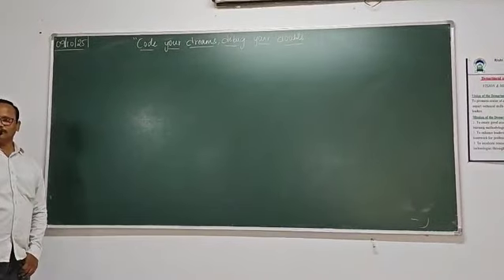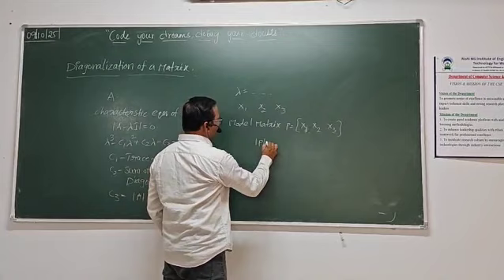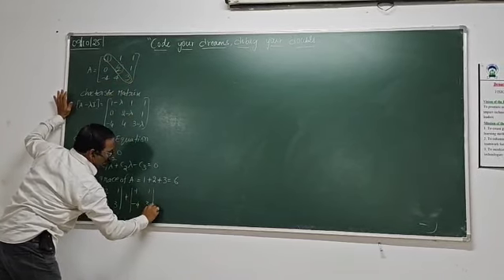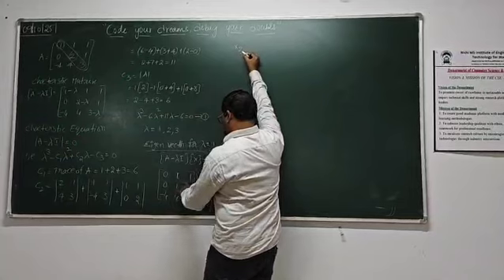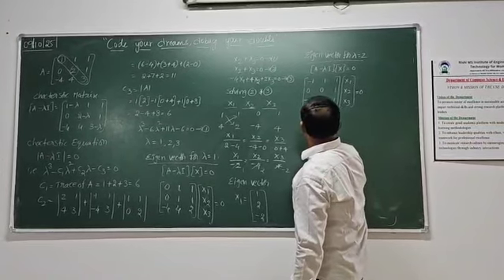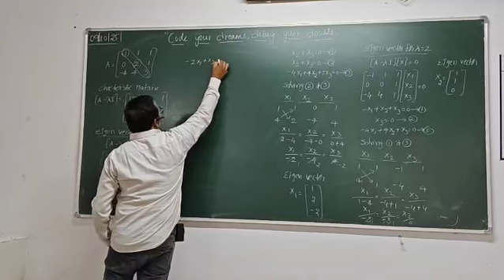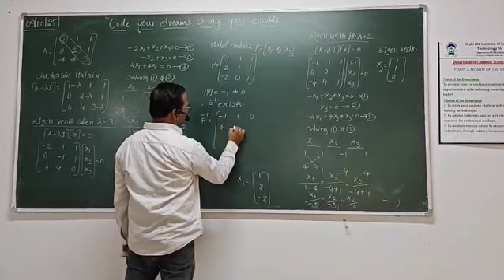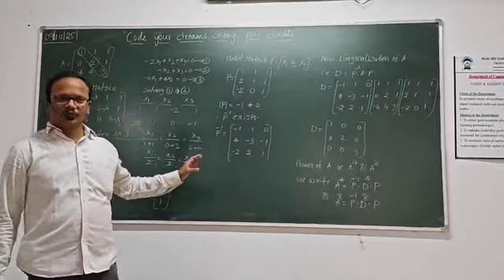Matrices - Matrices & Calculus | Rishi MS Institute of Engineering & Technology for Women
Welcome to the official YouTube channel of Rishi MS Institute of Engineering & Technology for Women! In this video, we explore the essential topic of Matrices and its integration with Calculus, a key area in the study of Mathematics for Engineering students.

Matrices are fundamental tools in various branches of engineering, especially in solving systems of linear equations, transforming geometrical shapes, and representing real-world data. When combined with Calculus, matrices form the backbone of many complex analyses in engineering fields like control systems, computer graphics, structural analysis, and more.

In this video, we will cover:

What is a Matrix? An introduction to the basic concept of matrices, their types, and operations.

Matrix Operations including addition, multiplication, and determinants.

The application of matrices in solving linear systems and performing transformations.

Integration of Matrices with Calculus, including the study of derivatives, integrals, and their roles in engineering problems.

Practical examples and exercises to help you grasp matrix calculations and their relationship with differential equations and multivariable calculus.

At Rishi MS Institute of Engineering & Technology, we strive to offer our students a solid foundation in both theoretical and practical aspects of engineering. With a focus on outcome-based education, our students are well-equipped with the technical skills needed to excel in their careers. Our Training and Placement Cell ensures our students gain exposure to industry-standard tools and techniques through internships, workshops, and hands-on projects.

Understand the fundamentals of Matrices and their real-world applications in engineering.

Learn how matrices are used in conjunction with Calculus to solve complex engineering problems.

Enhance your problem-solving skills through step-by-step explanations and practical examples.

Key Takeaways:

Clear understanding of matrix operations and their importance in engineering.

Application of matrices in calculus for solving real-world problems.

Step-by-step approach to mastering matrix concepts with practical examples.

For more information about our courses, programs, and placement opportunities, visit our official